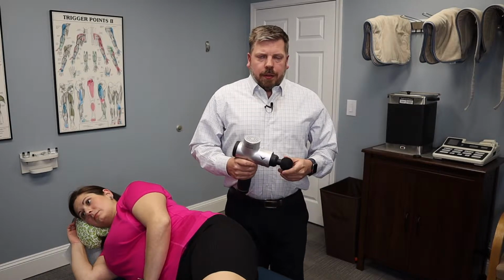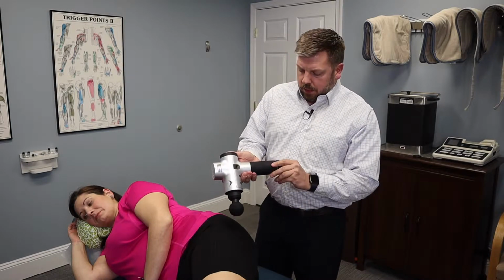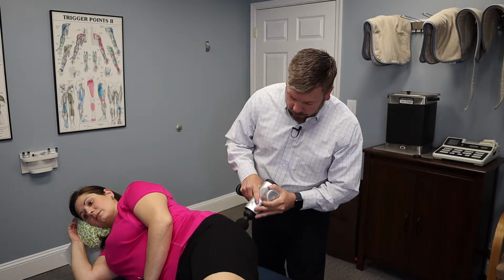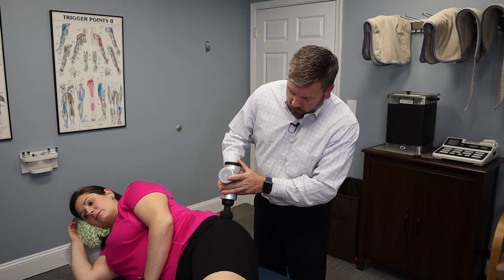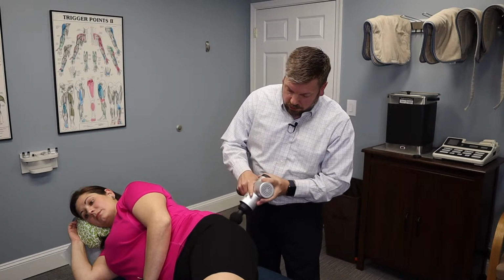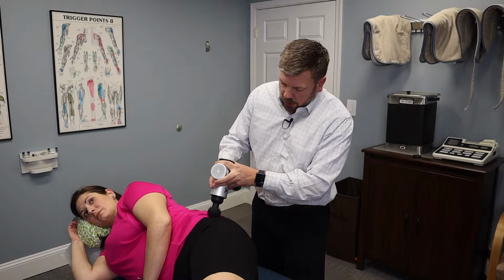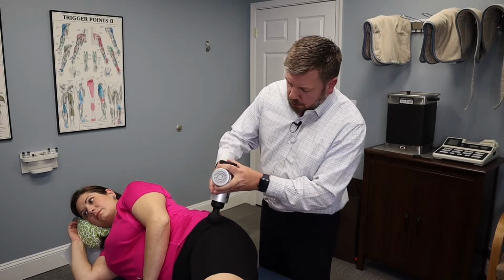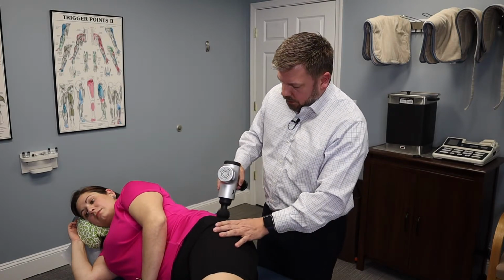How To Use A Hypervolt - Chiropractor in Burke, VA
Chiropractor in Burke, VA - Dr Todd P. Sullivan discusses how to use a Hypervolt vibration massage device to relax tight muscles and improve mobility.  Hypervolt is a massage device made by Hyperice.  To provides a vibration massage and helps relax tight and stiff muscles improving mobility.